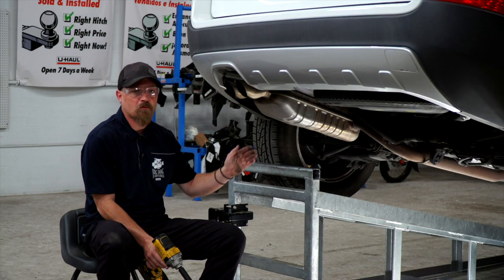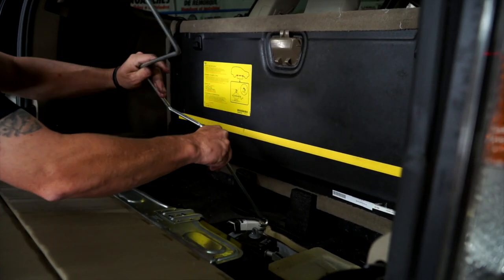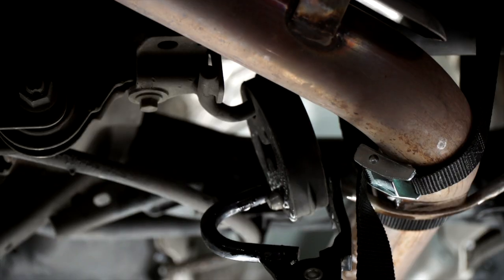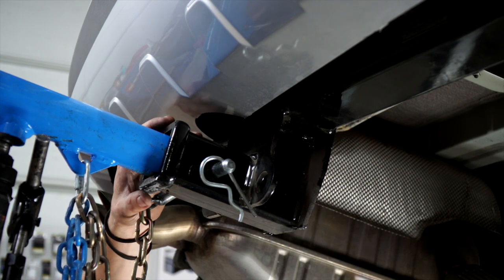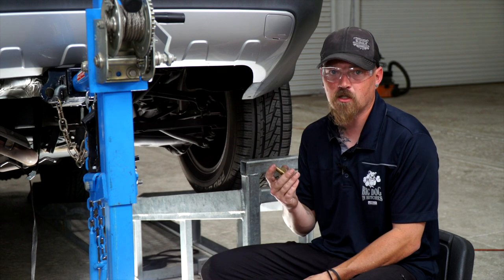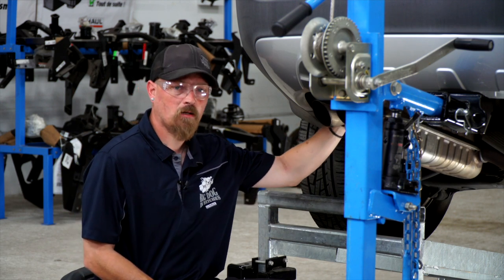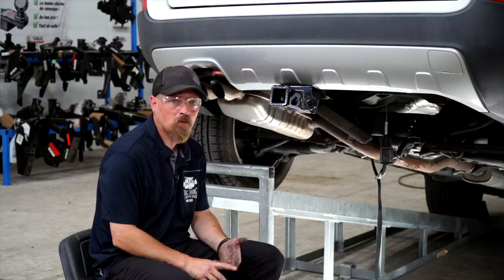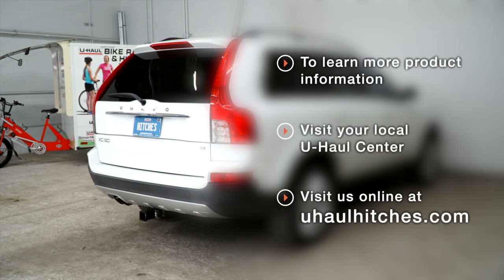2014 Volvo XC90 Trailer Hitch Installation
This video covers the trailer hitch installation for Curt 13138 on a 2014 Volvo XC90. Learn how to install your receiver on your 2014 Volvo XC90 from a U-Haul installation professional. With a few tools and our step-by-step instructions, you can complete the installation of Curt 13138.

To purchase this trailer hitch and other towing accessories for your 2014 Volvo XC90,

0:00 Intro
0:17 Tool list
0:22 Remove exhaust bracket
1:03 Lower spare tire
1:23 Lower exhaust
1:52 Raise hitch into place
2:25 Trim rear bumper
2:50 Install hardware
3:47 Torque bolts
4:11 Hitch details and measurements
4:35 Outro